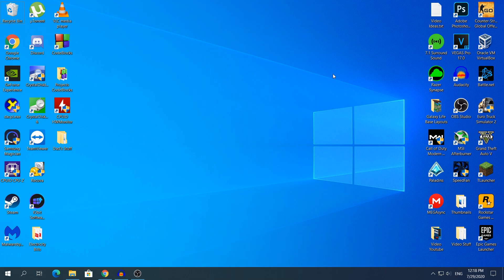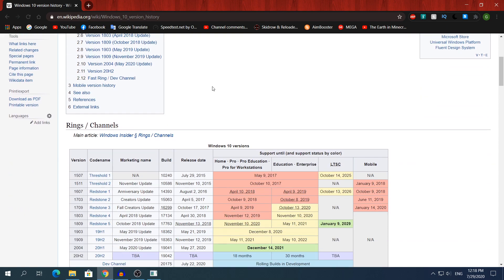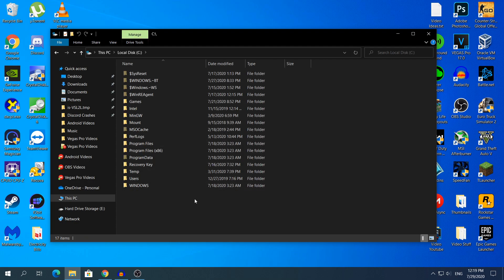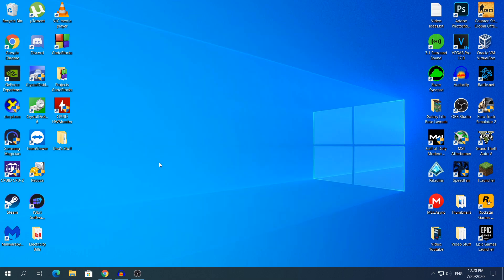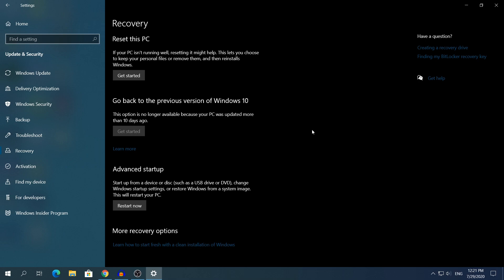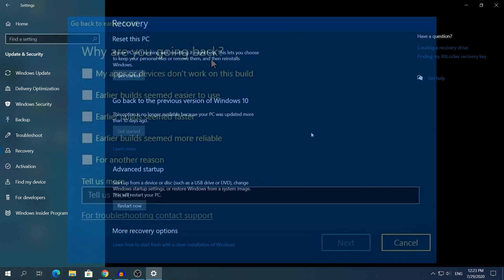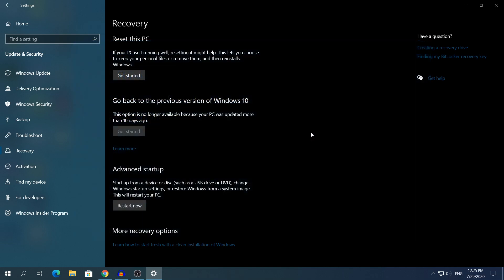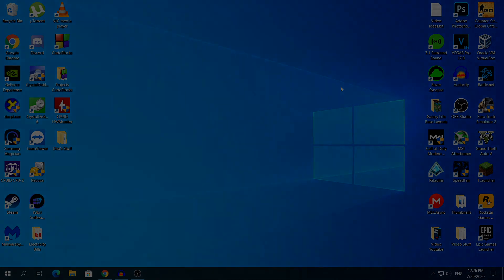How To Roll Back To Previous Build Of Windows 10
Hey what's going on guys my name is Alex and welcome back to another video. Today i'm going to show you How To Roll Back To Previous Build Of Windows 10

Read this first► As you probably already know, English is not my mother tongue so don't hate me because i can't speak well, i'm nervous when making videos
and i might mess up. It takes me at least 5-10 times to make the best video possible.

1. Windows 10 Version History Wikipedia